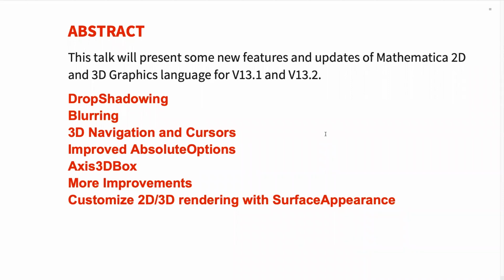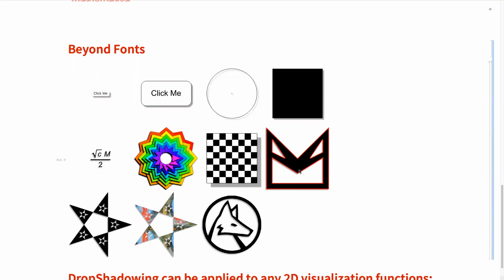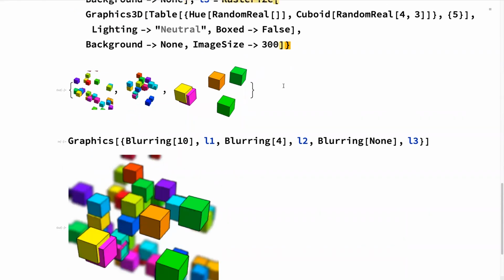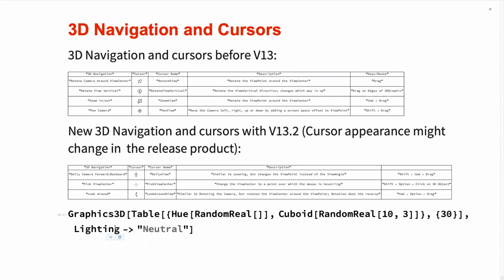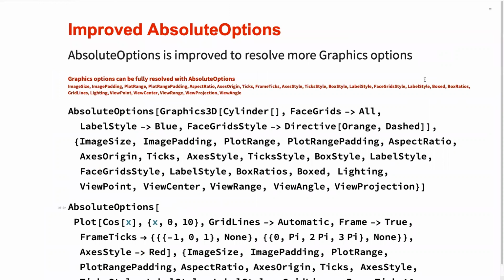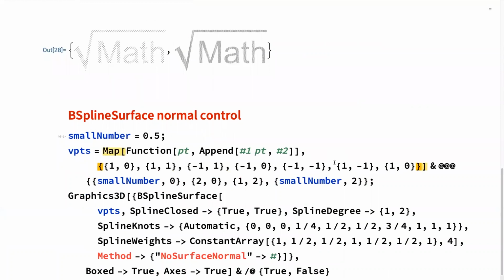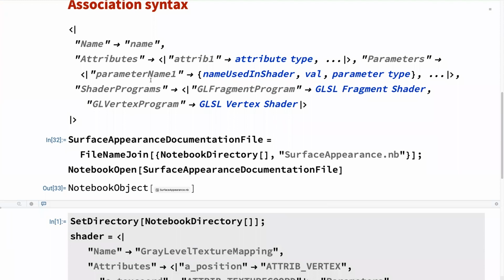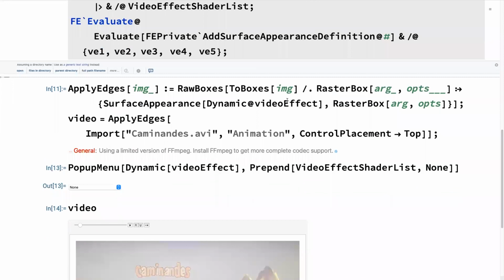13.2 Graphics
This talk will present some new features and updates of Mathematica's 2D and 3D Graphics language, including DropShadowing, Blur, improved support of AbsoluteOptions, 3D Camera dolly and look-around interaction, and other improvements. This talk will also show users how to customize 2D/3D rendering with SurfaceAppearance.